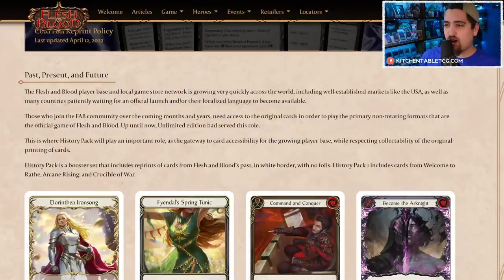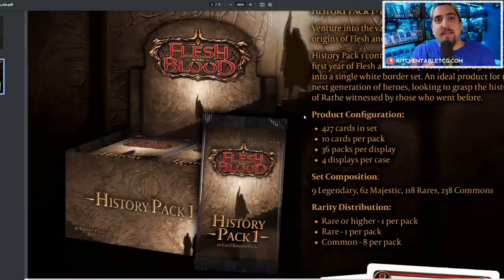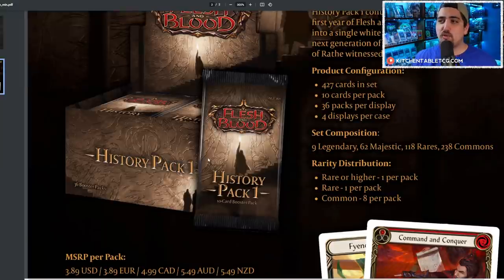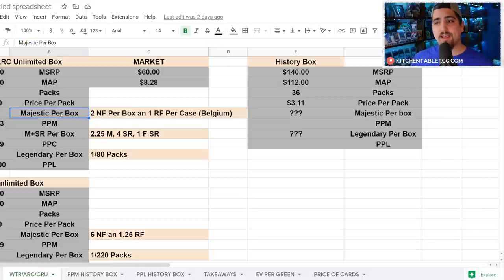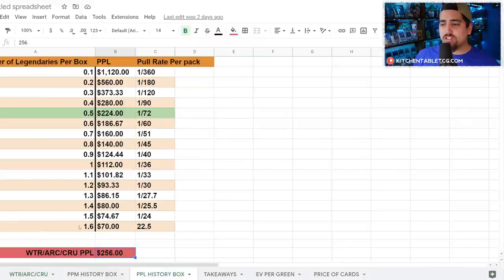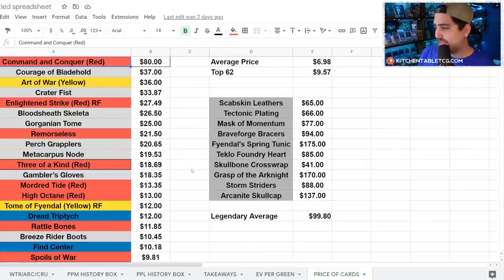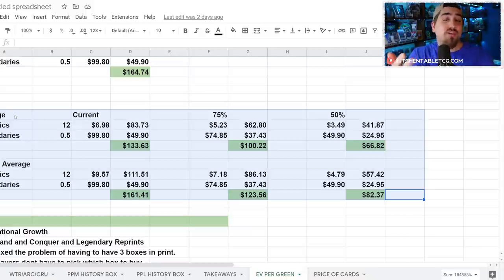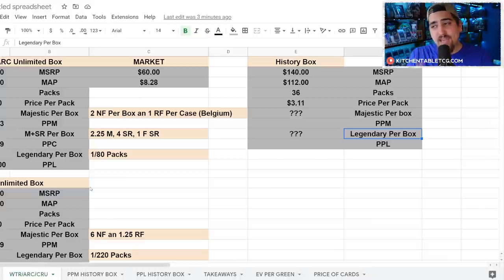FAB 2.0 - White Borders